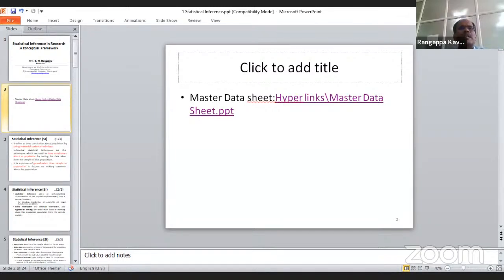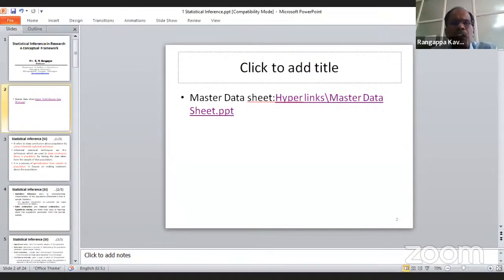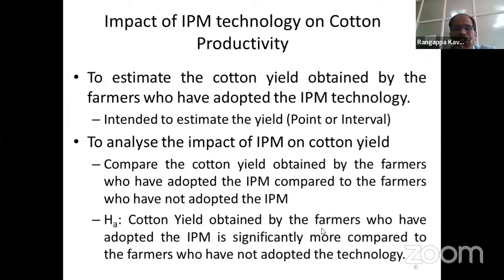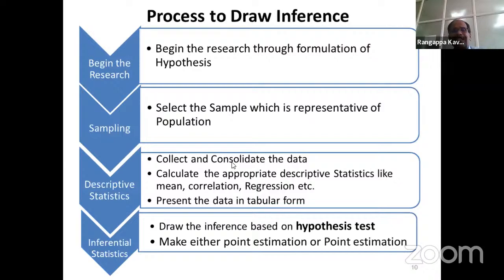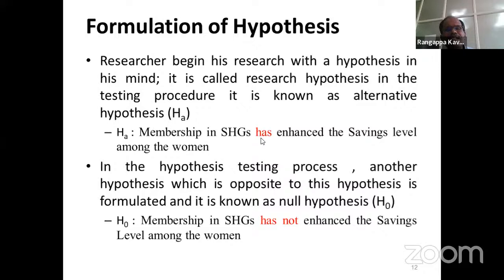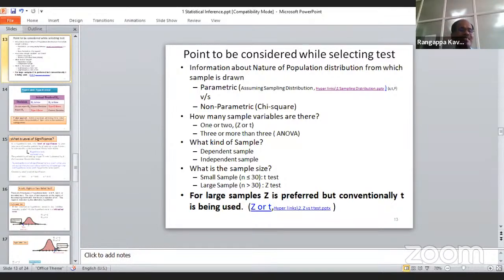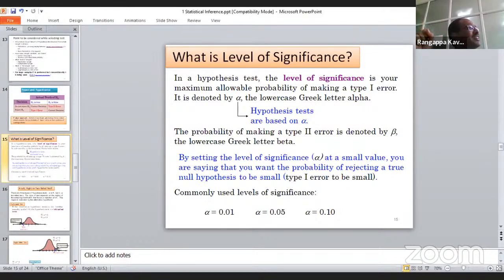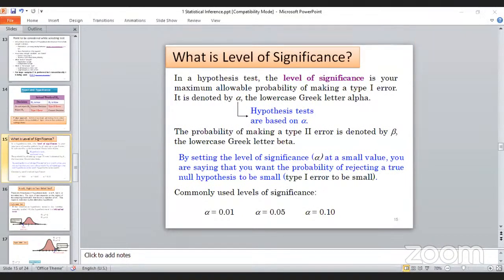ICSSR Sponsored Capacity Building Programme